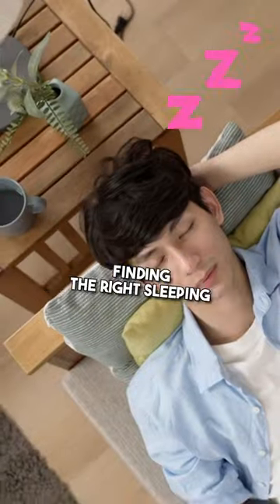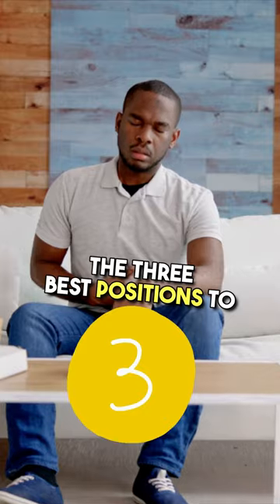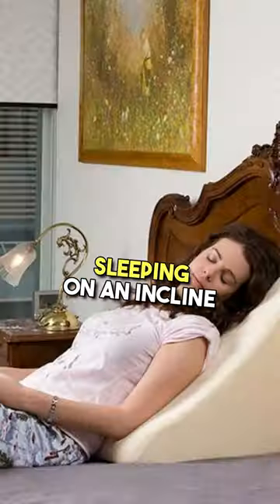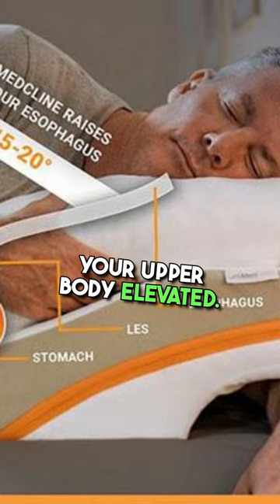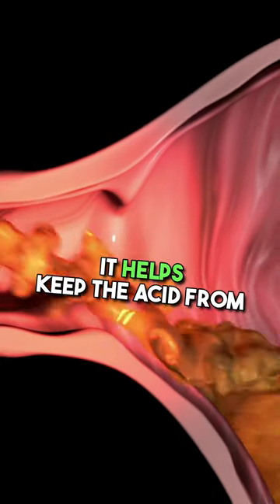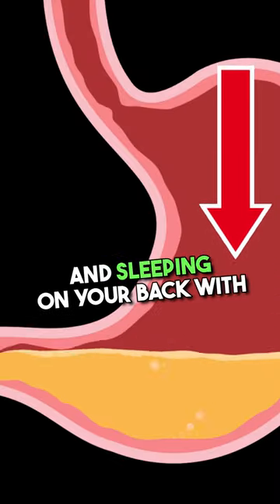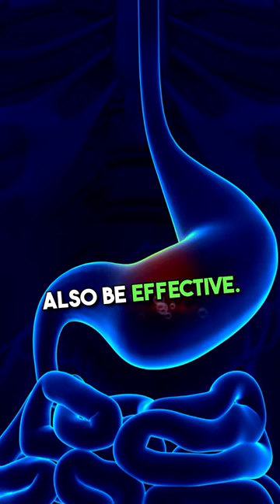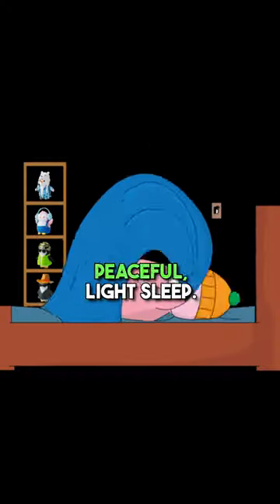3 best positions for acid reflux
🌙 Tired of midnight heartburn? Discover the Three Best Sleeping Positions for Reflux! 🌙

1. The Left-Side Lullaby 🛌:
   Lie on your left side with your head elevated on a pillow. This position keeps the lower esophageal sphincter above the level of stomach acid, reducing the chances of acid reflux. 😴👍

2. The Elevated Escape 🏞️:
   Elevate the head of your bed by about 6 to 8 inches or use a wedge pillow to prop yourself up. This angle helps keep stomach acid from flowing back into the esophagus while you sleep, ensuring a peaceful night. 🛏️📈

3. The Fetal Position 🤰:
   Curl up in the fetal position on your left side with your head and chest slightly elevated. This compact posture can prevent stomach acid from rising up, minimizing nighttime reflux symptoms. 🌜🙆‍♀️

Sleeping soundly while avoiding reflux has never been easier! Try these positions and experience a restful, reflux-free night. 😴✨